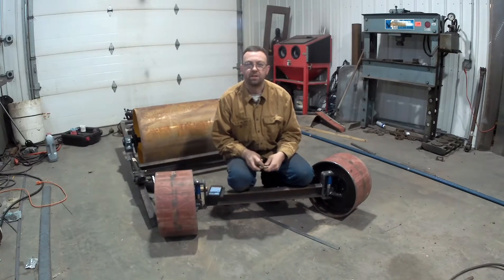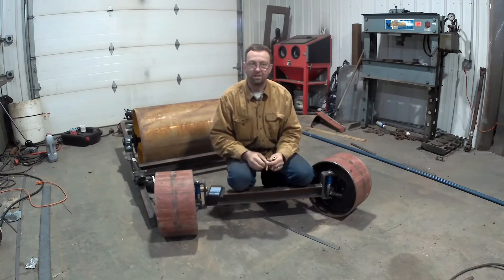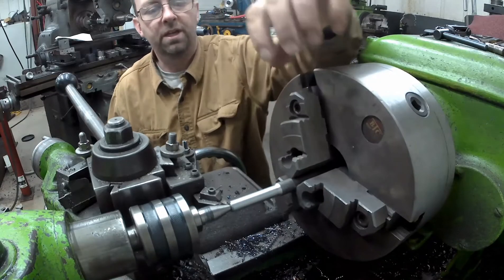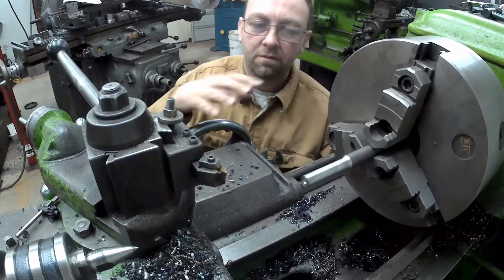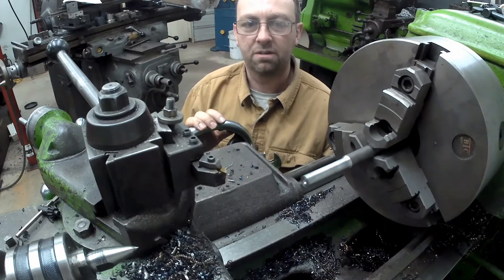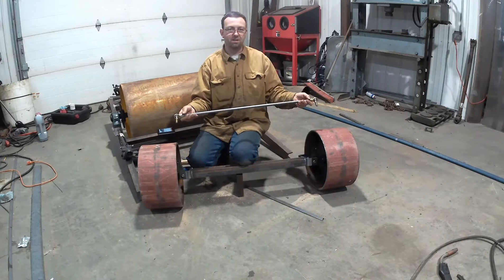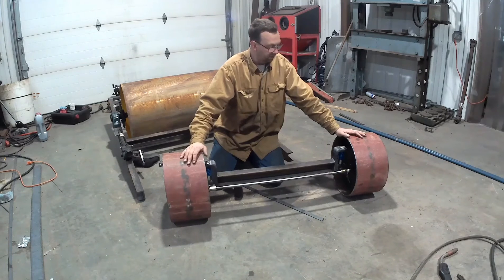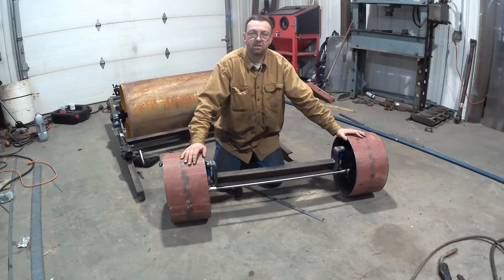Single Point Threading RH & LH On The Manual Lathe | Gray Drum Drive Garden Tractor, Part 2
Topper Machine LLC is embarking on an epic build of a unique piece of history. This video contains details on single point threading on our Baby Monarch Lathe. We demonstrate both right hand and left hand threading.